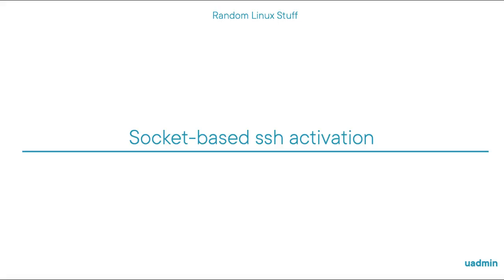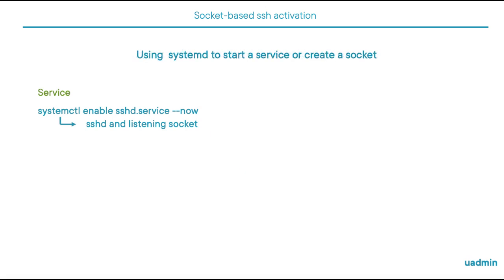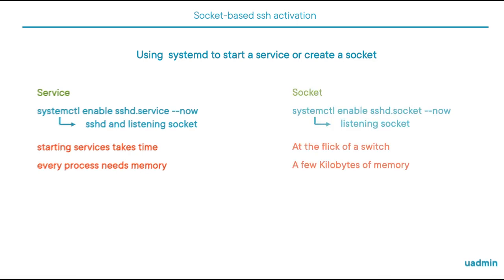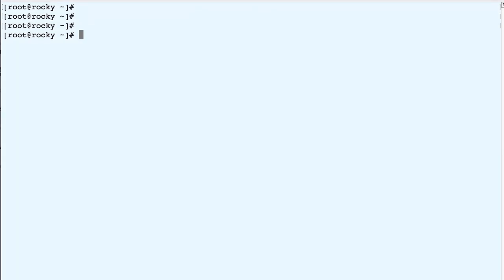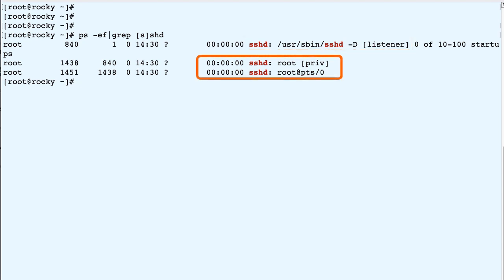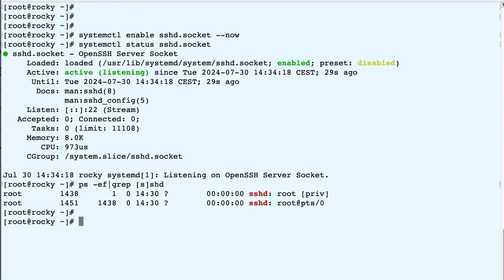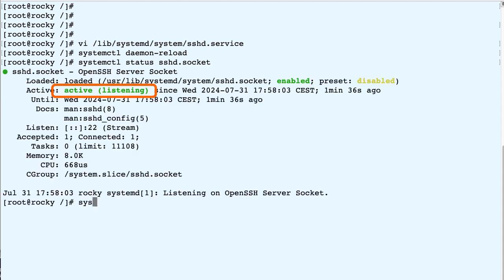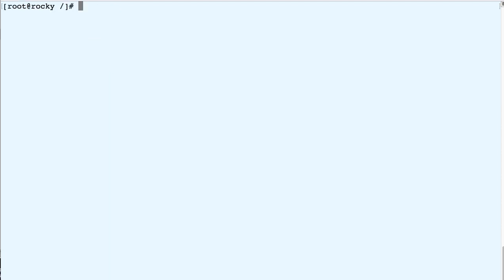Linux socket-based ssh activation